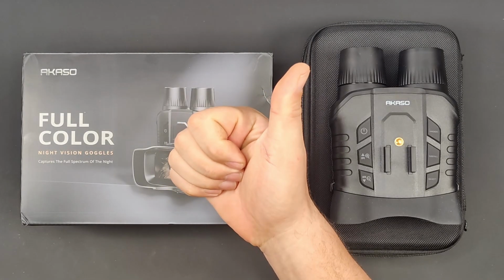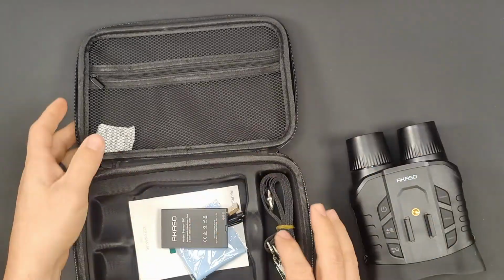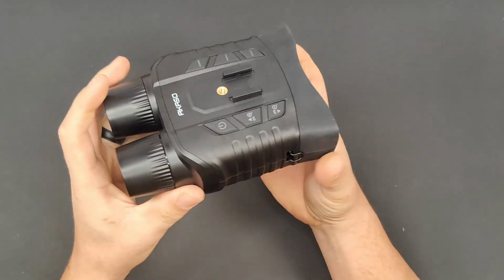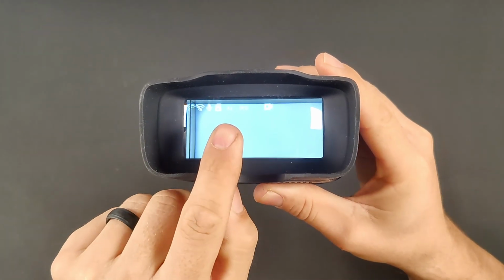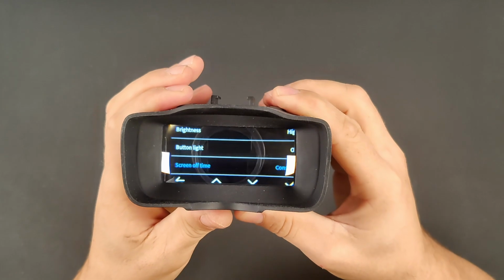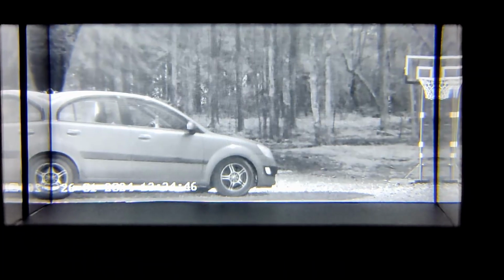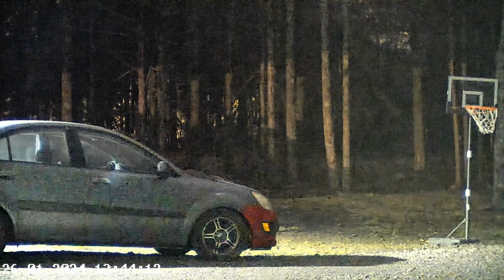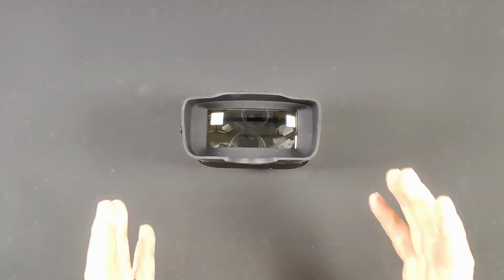Akaso Seemor - Full Color AI Enhance Night Vision!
We had early access to the new Akaso Seemor 200, a full AI-enhanced night vision goggle from the makers of some pretty fantastic action cameras. This is capable of 4K resolution and with its state of the art AI chip, capable of full color night vision also! Easy to use, on the cutting edge technology is a fantastic topic for me, so I can't wait to tell you what I think. Let's GO!!

We are going to be putting clues in our videos or descriptions on how to win each item!

- work in progress, but will have some good info popping up on there!